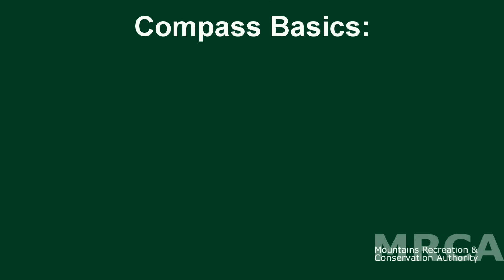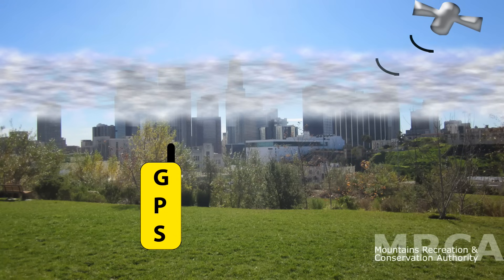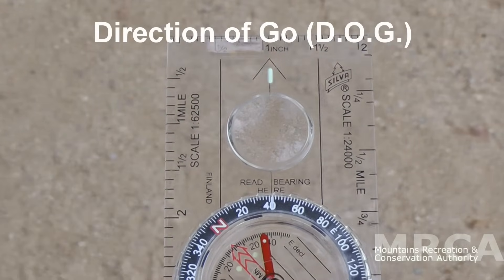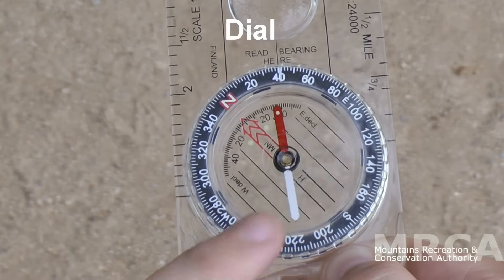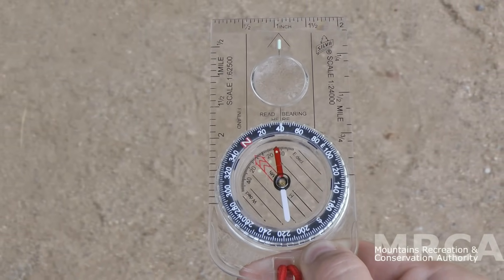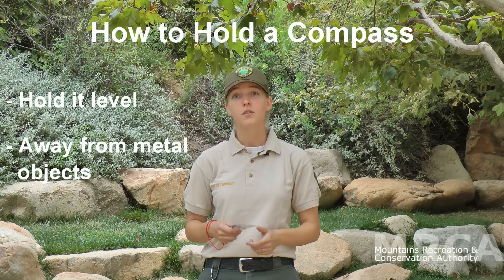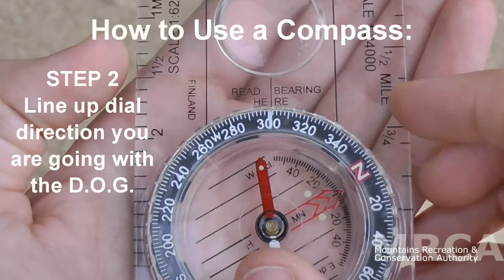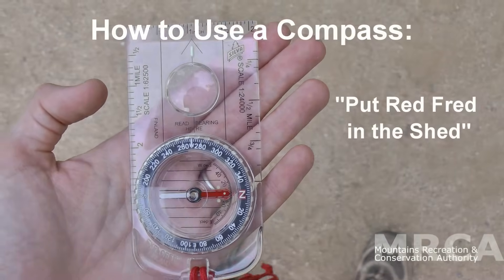Compass 101 - How to Use a Baseplate Compass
Have you ever been lost? Even in the city? Every path is unfamiliar... Well have no fear, in the next three minutes you will learn how a compass can save the day.

Created by the Mountains Recreation and Conservation Authority with funding from the Santa Monica Mountains Conservancy.

Filmed at Vista Hermosa Natural Park in Los Angeles, CA